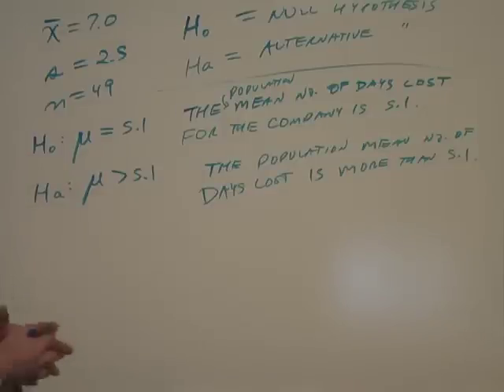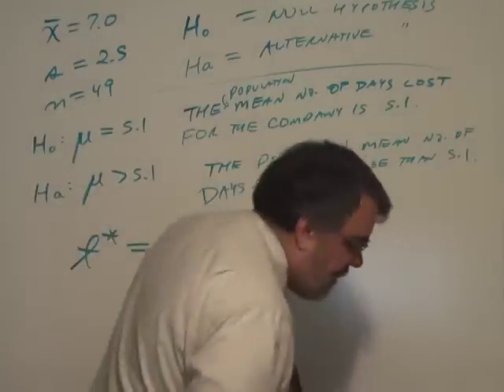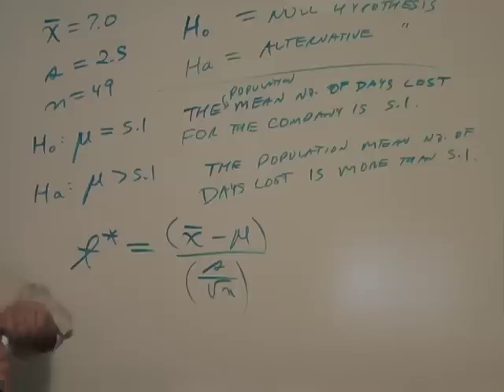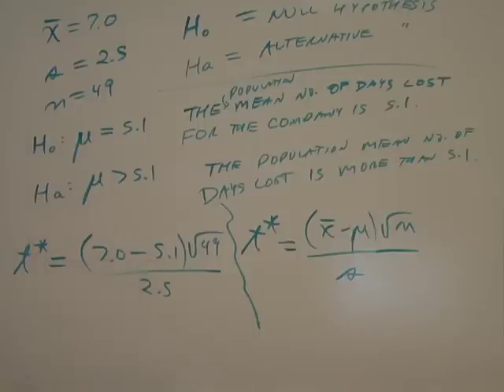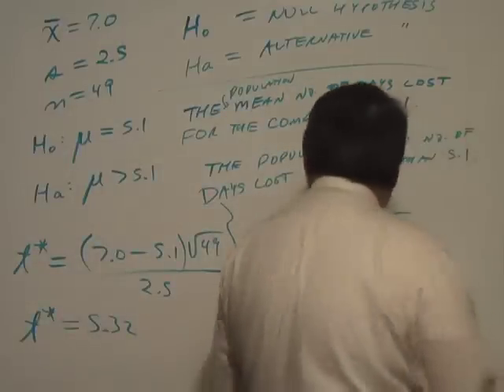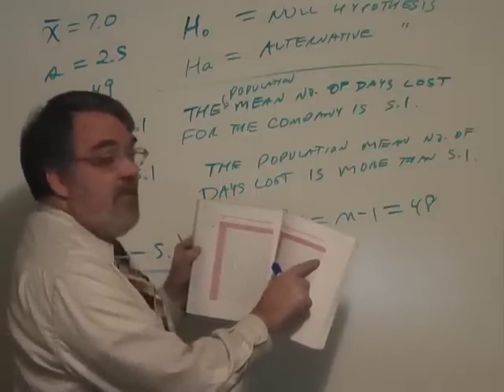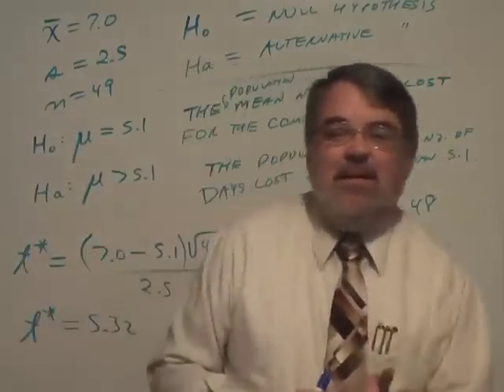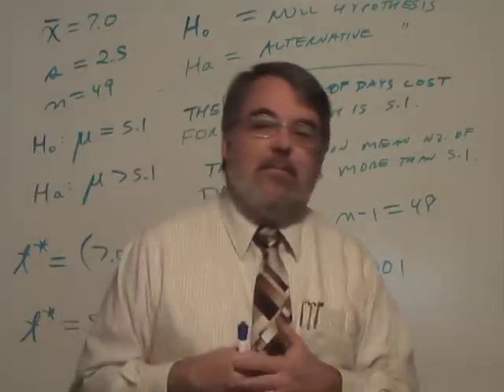Math 160, Chapter 7, Part Three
These videos support the Math 160 Statistical Concepts course at Southern State Community College.

Chapter 7 is concerned with hypothesis testing. This is part three of many.